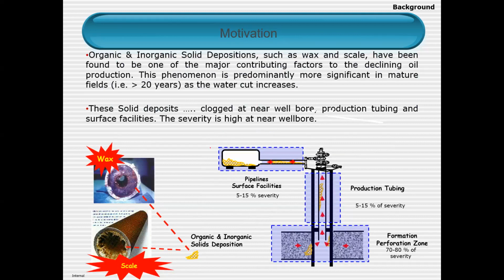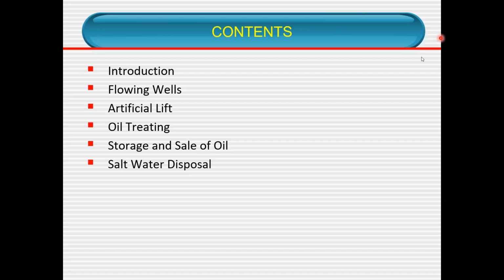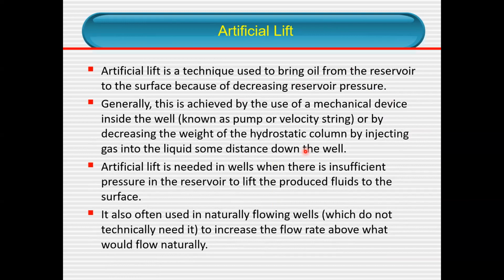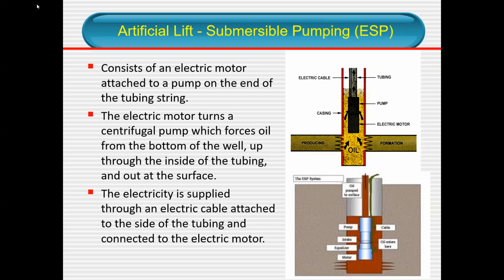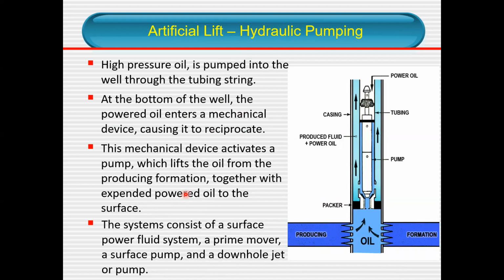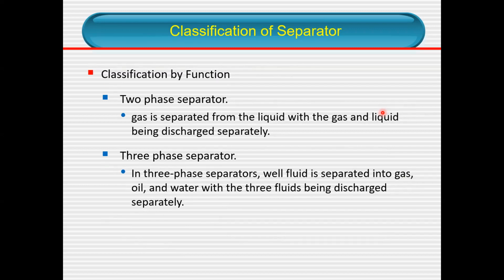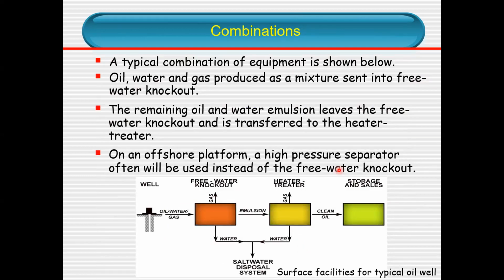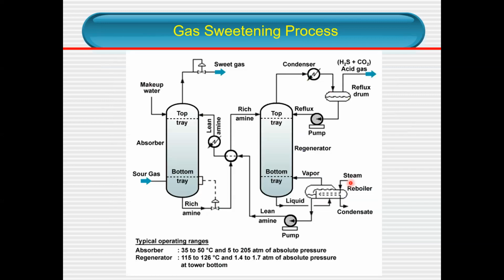Industry Talk Session in Production Chemistry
Presenter: Presenter: Dr. Jamal Mohamad B Mohamad Ibrahim
Moderator: Dr. Mansoor Zoveidavianpoor